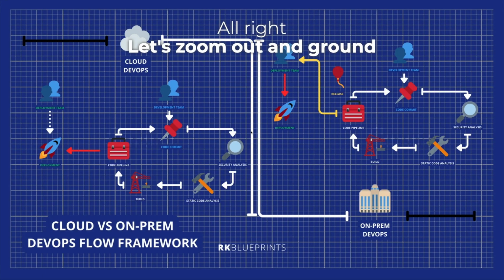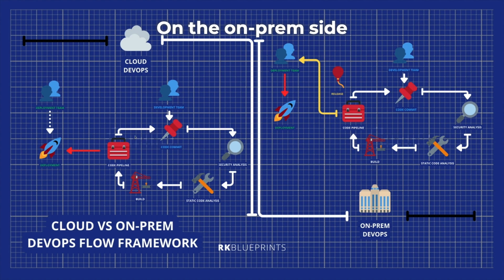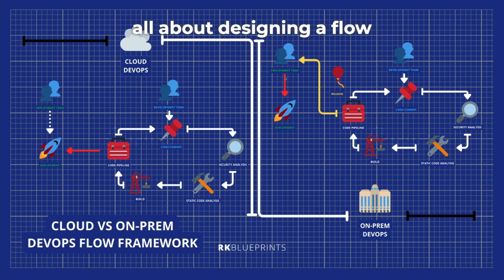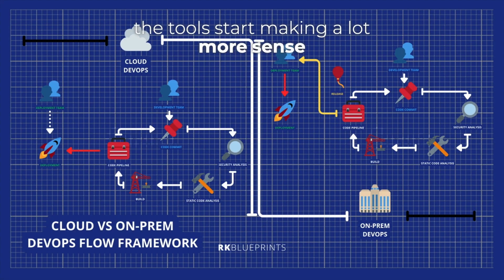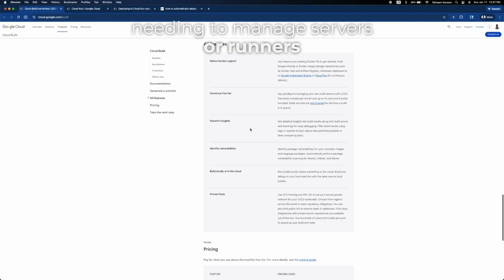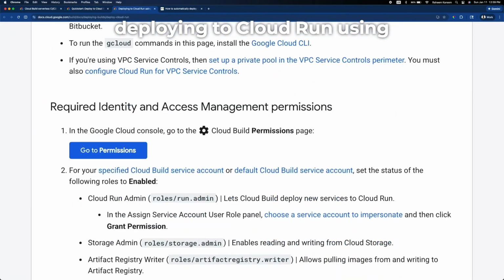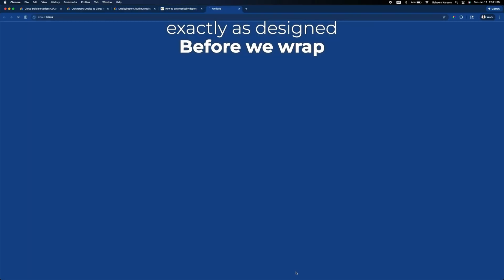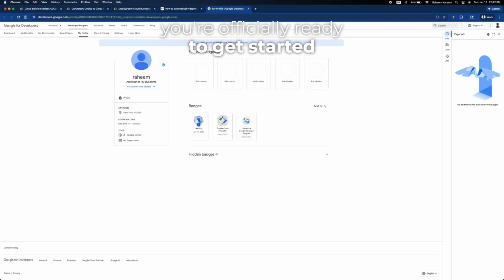DevOps in the cloud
In the last episode, we explored how Infrastructure as Code (IaC) turns environments into reproducible, versioned assets — bridging cloud and on-prem with Terraform and Kubernetes 🏗️⚙️
Now in Episode 12 of devOps: Git Started, host Raheem Kareem takes the next logical step: breaking down how DevOps pipelines differ between cloud and on-prem environments — and why most organizations live somewhere in between ☁️🏢

DevOps doesn’t fail because of tools — it fails when pipelines ignore reality. This episode focuses on understanding context, constraints, and design decisions that shape real-world DevOps flows.

In this episode, we’ll cover:
✅ The core differences between cloud-native and on-prem DevOps pipelines
✅ Why on-prem environments require formal release steps and governance
✅ How cloud platforms simplify CI/CD by abstracting infrastructure
✅ Why hybrid DevOps is the default for enterprise and regulated industries
✅ How to design pipelines that balance speed, control, and compliance
✅ What “DevOps maturity” actually looks like across different environments

Raheem introduces a Cloud vs. On-Prem DevOps Flow Framework, visually mapping how pipelines evolve depending on where workloads run. The framework reinforces a critical insight: DevOps isn’t about choosing cloud or on-prem — it’s about designing flows that respect both.

From there, the episode transitions into a practical, cloud-native walkthrough using Google Cloud. Raheem explores how Cloud Build powers CI, how Cloud Run enables fast, scalable deployments, and how Google’s quickstarts and codelabs make it easy to go from repository to production 🚀

Rather than focusing on syntax, the walkthrough emphasizes patterns — commit → build → deploy → feedback — and shows how cloud platforms lower the barrier to entry while reinforcing DevOps fundamentals.

The episode closes by zooming out again, reminding viewers that while tools vary across AWS, Azure, and Google Cloud, the DevOps principles stay the same. Mastery comes from understanding the flow — not memorizing commands.

Whether you’re cloud-native, on-prem, or hybrid, this episode helps you design DevOps pipelines that work in the real world — and prepares you for what comes next in the series.

From reproducible infrastructure to real-world pipelines — this is how DevOps works at scale ☁️⚙️
Git started together.